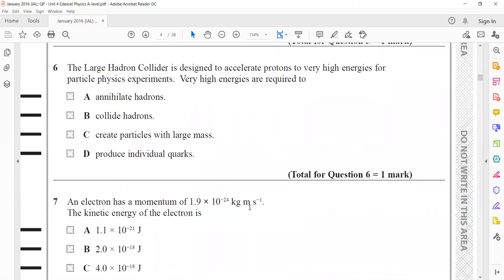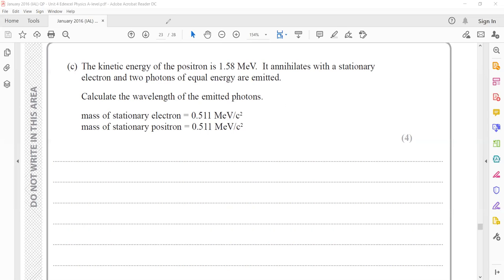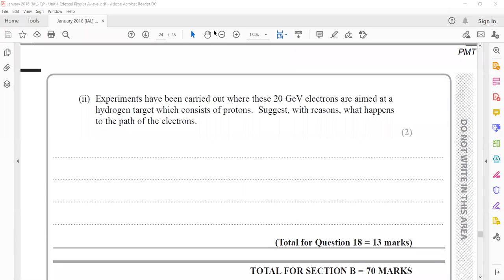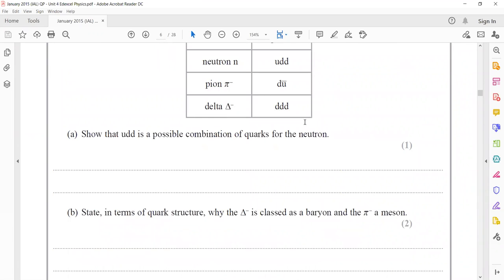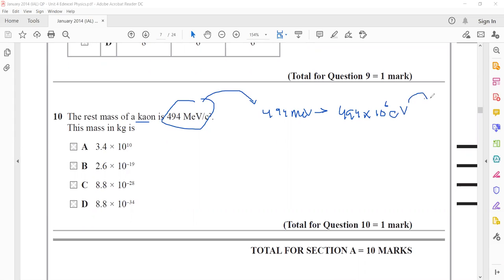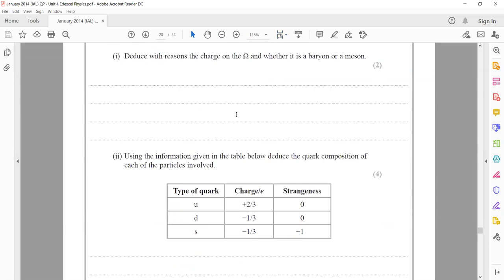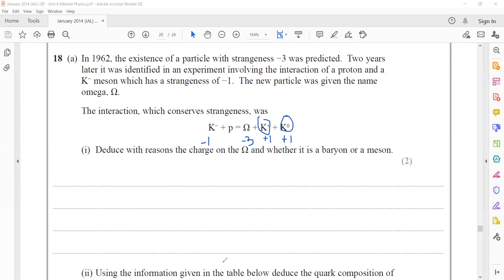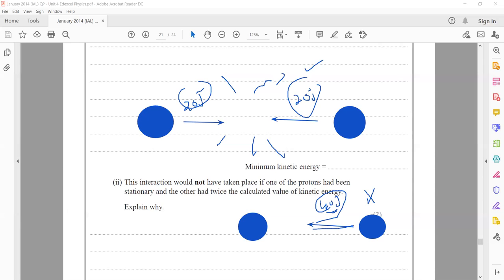Particle physics questions A2 Physics Unit 4 Lecture 10 part d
Particle physics questions